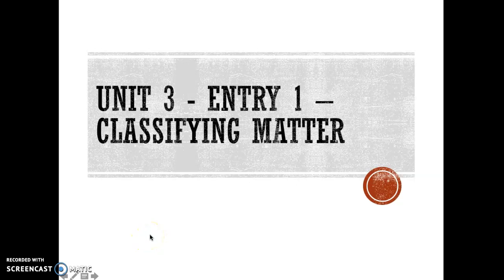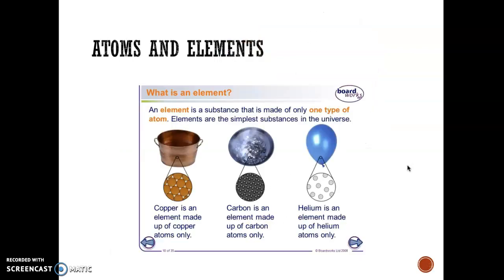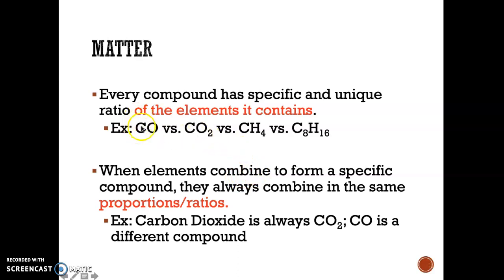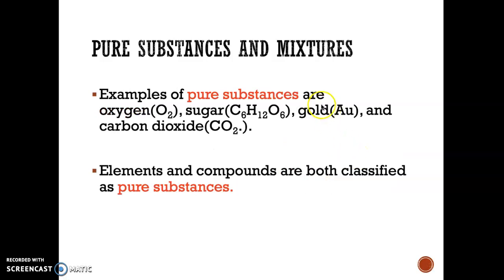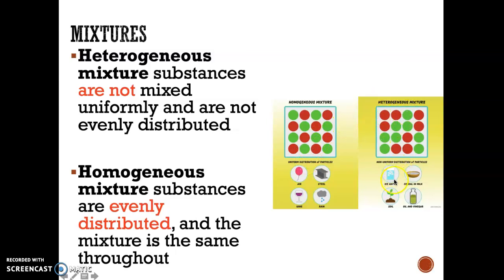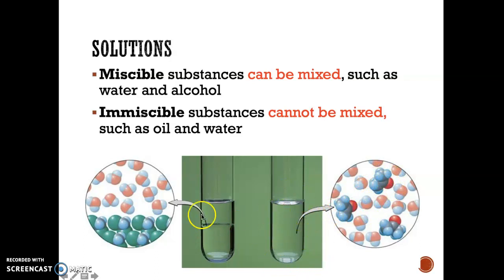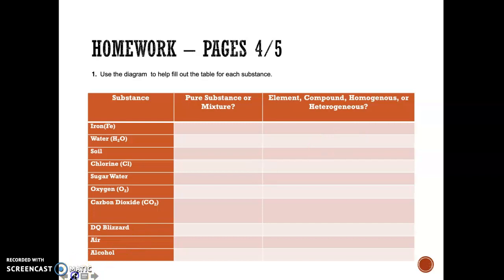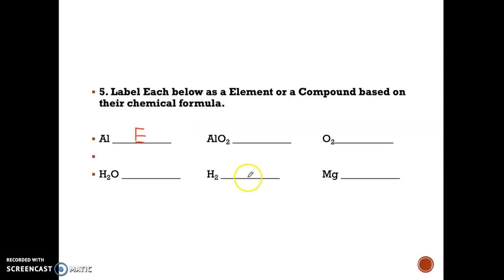Unit 3 Entry 1 - Classifying Matter